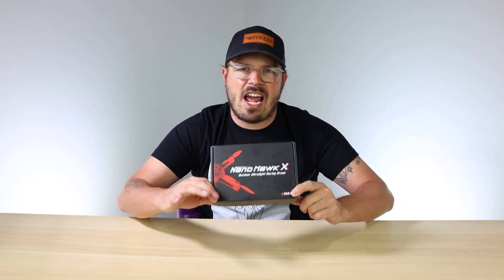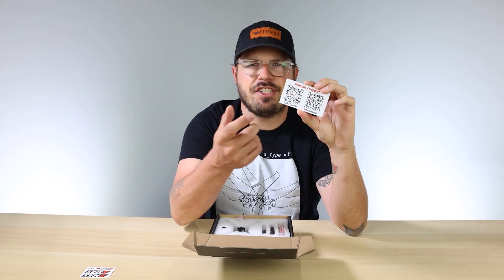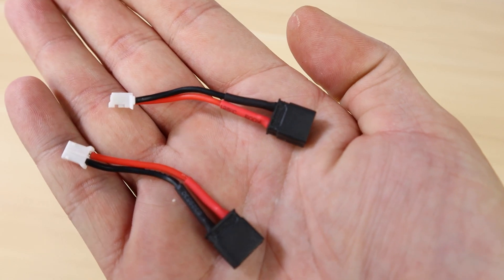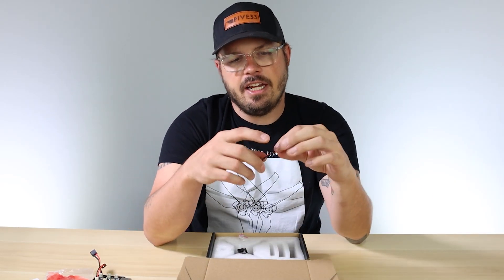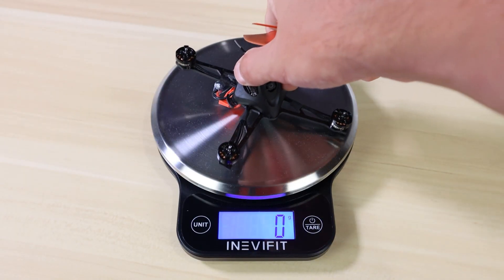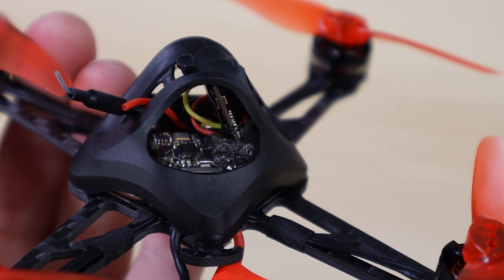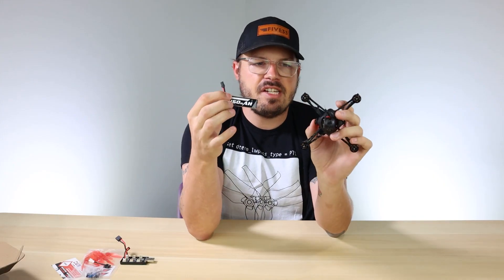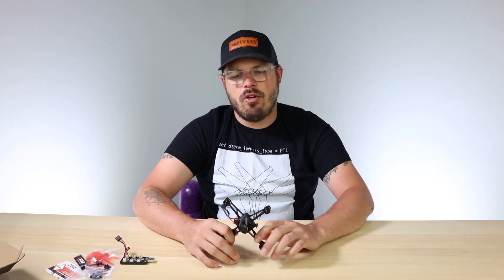What is the Nanohawk X?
Continual improvement is a goal we strive for at EMAX, with this goal leading us to the Nanohawk X, an incredibly small and lightweight outdoor racing drone, with incredible performance and flight times.

Featuring a sleek design paired together with aircraft grade carbon fiber, the Nanohawk X retains an extremely lightweight design while keeping rigidity and durability for any flight situation. With a revamped shell designed to reduce vibrations while increasing strength, down to the design of the arms of the aircraft, durability is a key point while minimizing weight as much as possible with no compromises.

Designed around a unique power system, the Nanohawk X utilizes 11000KV 12025 Brushless Motors paired together with the Avia NanoX 3 inch propellers, maximizing performance and flight time on a low voltage 4.35V power system. With this power system, control during high speeds and recovery from dives are effortless while also maintaining a flight time of up to 6.5 minutes, keeping pilots in the air longer than other aircraft in its class.

From design to power, the Nanohawk X encompasses EMAX's goals of providing a platform for all pilots to experience flight in a reliable package.